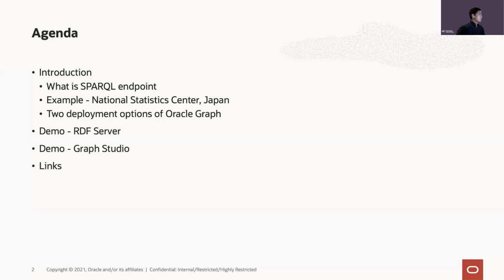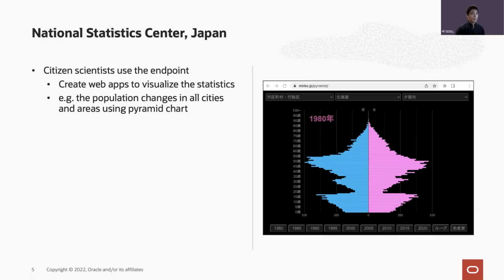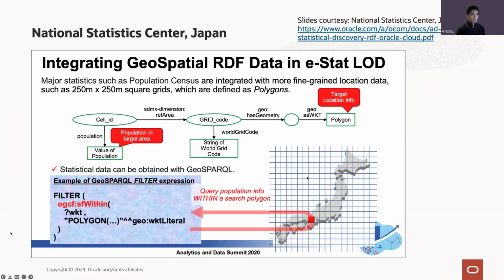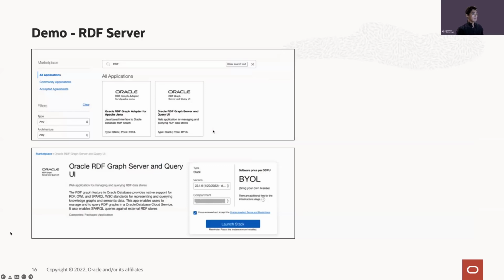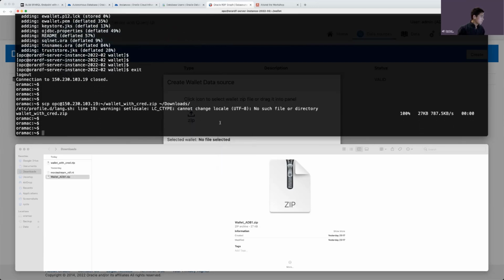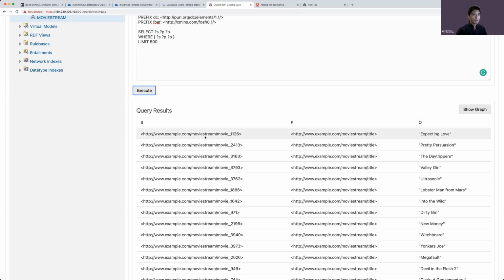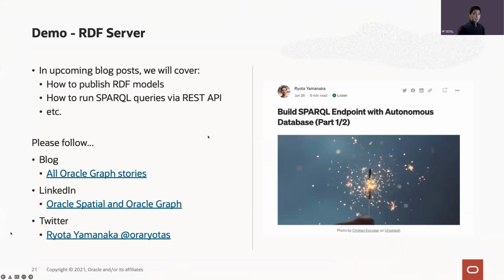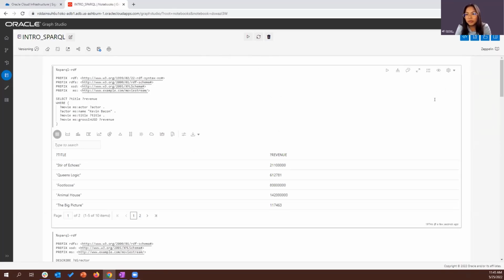TCD (5/2022) - Build RDF Graph SPARQL Endpoints with Autonomous Database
Royta Yamanaka, Oracle & Ramu Maurakami Gutierrez, Oracle